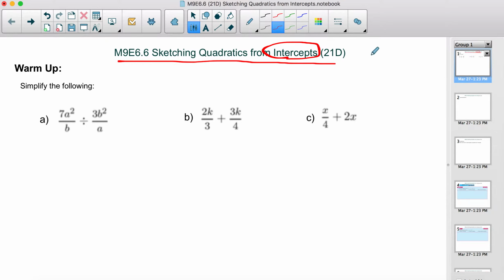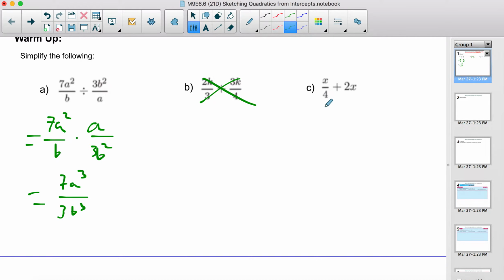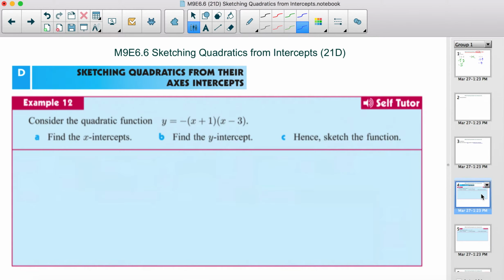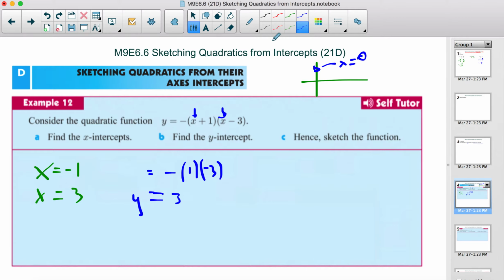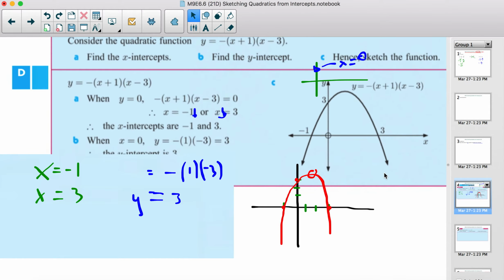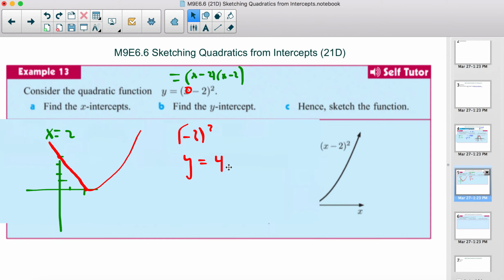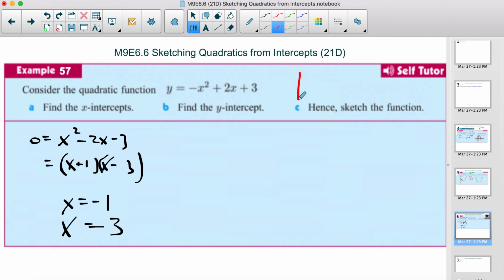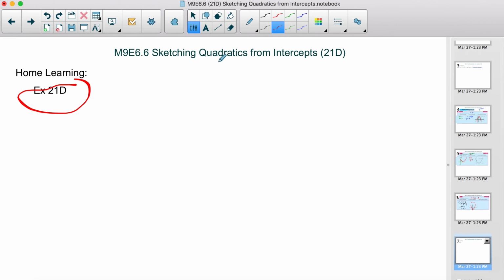M9E6 6 Sketching Quadratics from Intercepts 21D